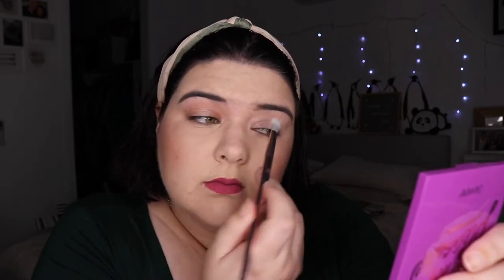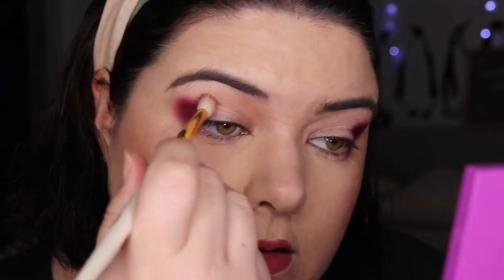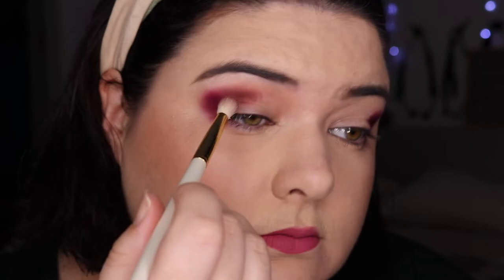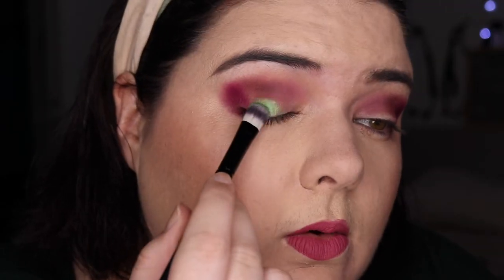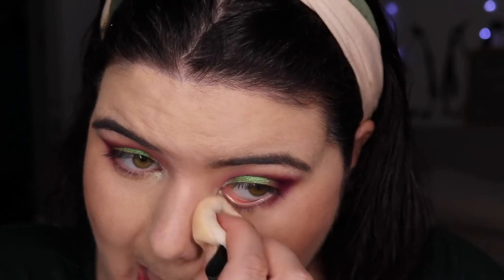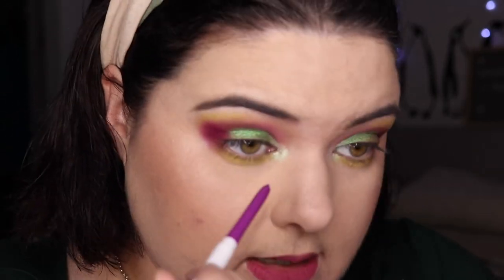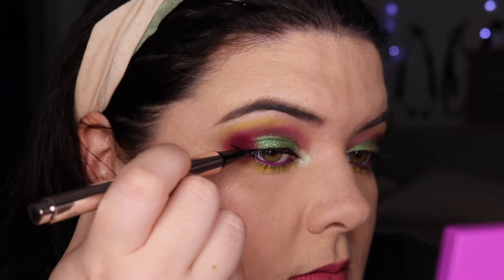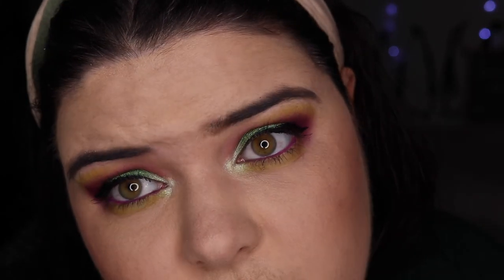Angelica Nyqvist x Devinah Cosmetics Moonwell Palette | First Impressions Indie Makeup | pruelaroo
Angelica Nyqvist x Devinah Cosmetics Moonwell Palette | First Impressions Indie Makeup |

I am so excited to share this look I created with the Angelica x Devinah Moonwell bundle: I am obsessed with the colours she chose!

The Moonwell Bundle on Devinah to sign up for restock notifications

What’s on my face:

Face:
Hourglass Veil Primer
Hourglass Vanish Liquid Foundation in Alabaster
Nars Radiant Creamy Concealer in Vanilla
Maybelline Fit Me Powder in Fair Light
Maybelline City Bronzer in Medium Cool
Maybelline Fit Me Blush in 15
Kevyn Aucoin Highlighter in Candlelight

Lip:
Jeffree Star Lip in Doll Parts

Eyes:
Fenty Eye Primer
Devinah Cosmetics Shadows in Tacenda, Desma, Meraki, Chimerical, Delirium, Elphaba
Colourpop Liner in Piggybank
Benefit Bad Gal Bang Mascara
Fenty Flyliner

Set Up
Camera: Canon 80D
Lenses: Canon EF-S 18-55mm f3.5-5.6 STM
Mic: Rode NT-USB
Phone: IPhone X